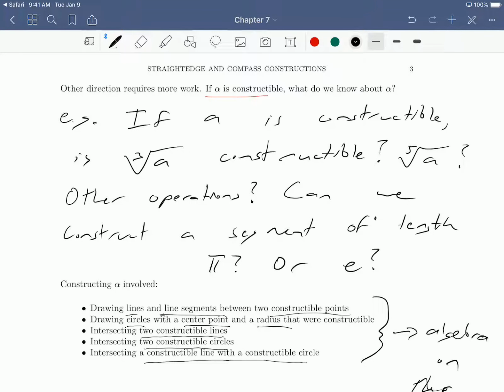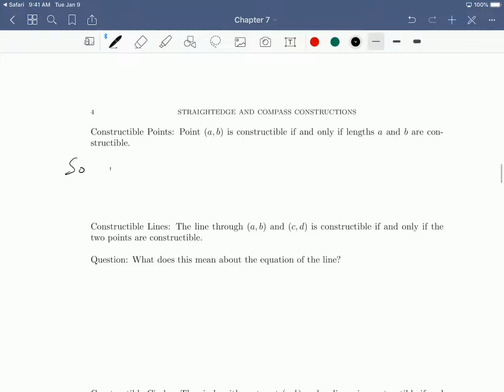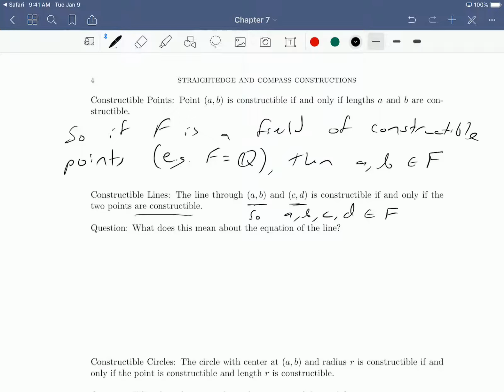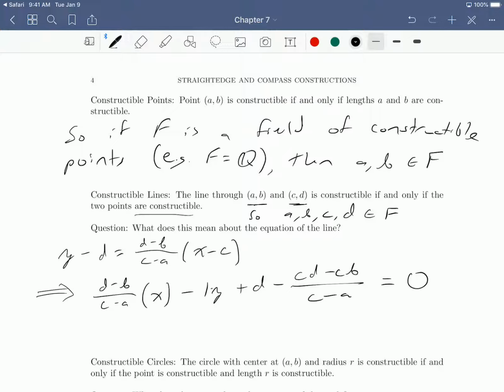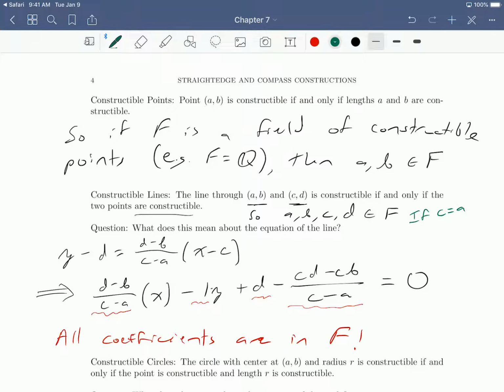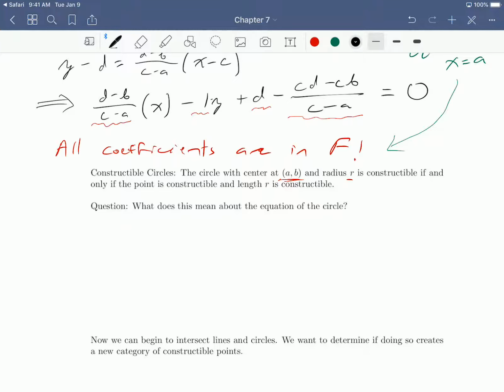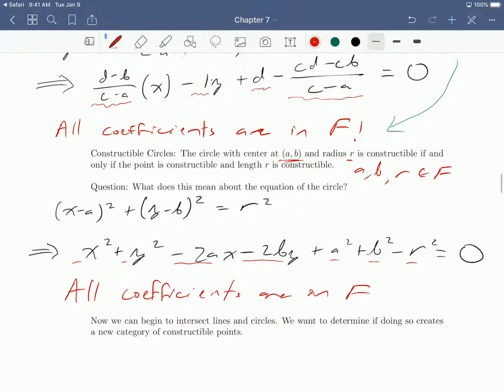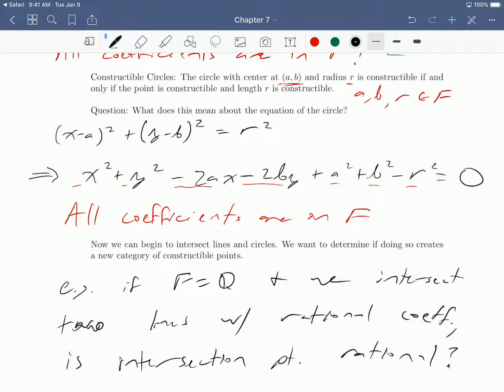Setting Up the Algebra of Constructions